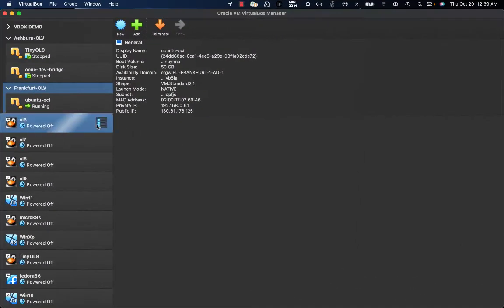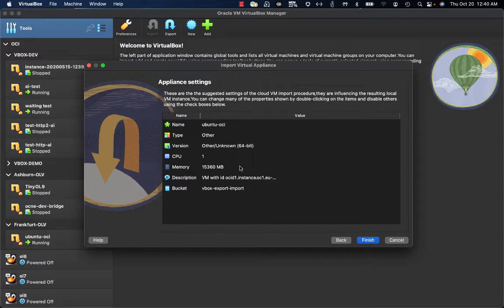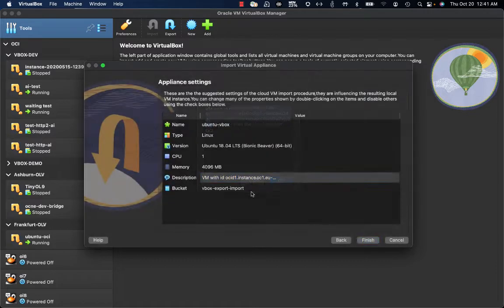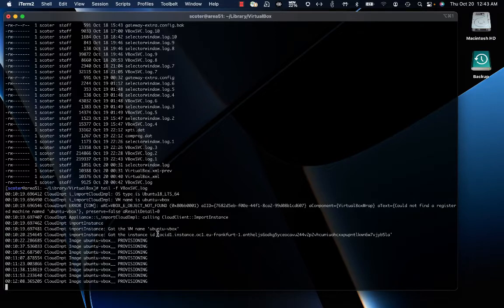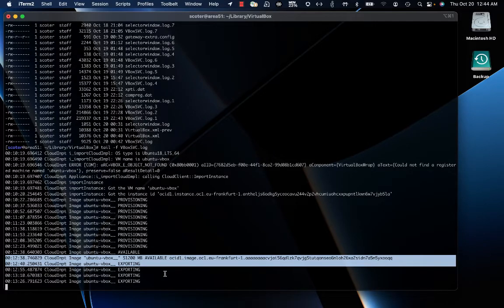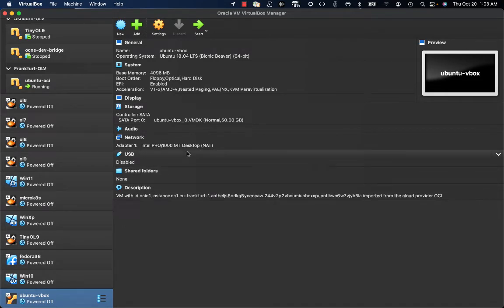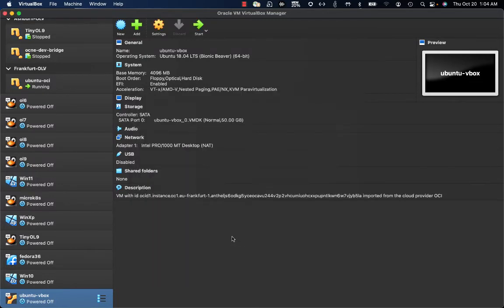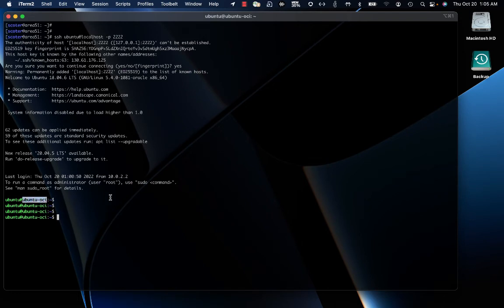VirtualBox 7: import Oracle Cloud Infrastructure instance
Quick recording that shows how to import an Oracle Cloud Infrastructure Instance to a local VirtualBox virtual machine with some simple GUI steps.